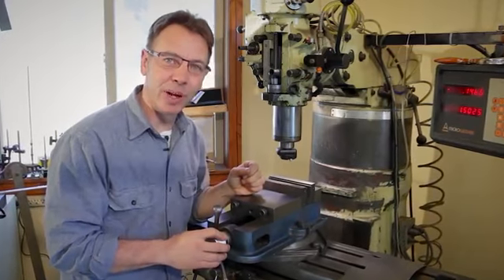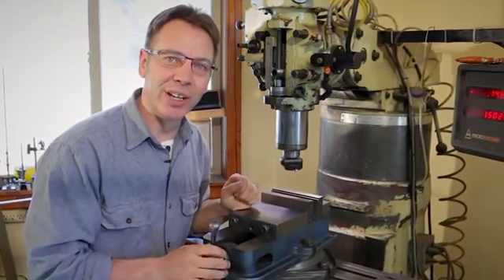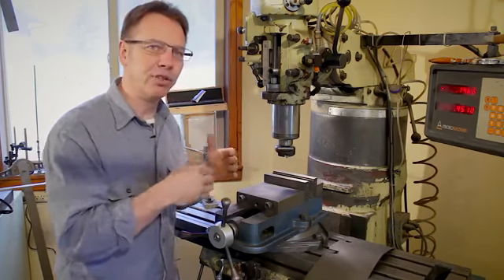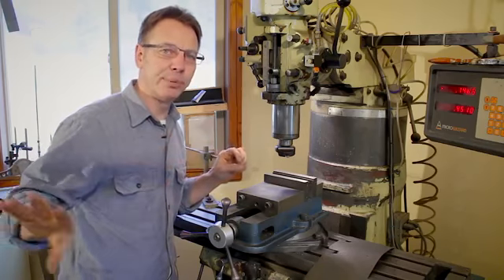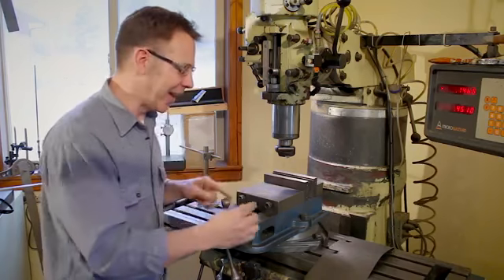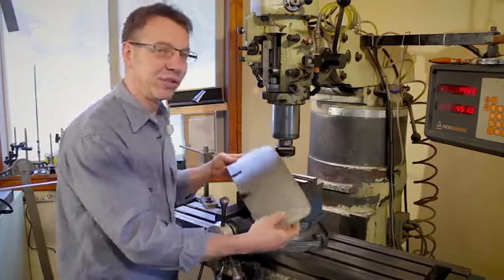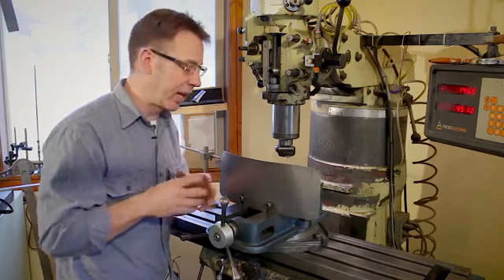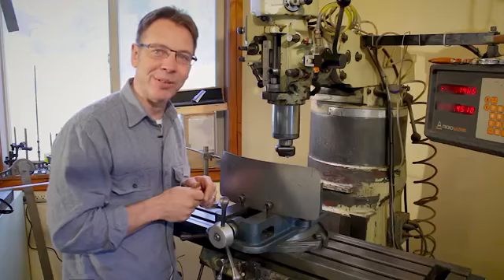Milling Machine Tip You Must See!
El torno es una máquina para fabricar piezas de forma geométrica de revolución. Se utiliza desde la antigüedad para la alfarería.
Más tarde empezó a utilizarse en carpintería para hacer piezas torneadas.
Con el tiempo se ha llegado a convertir en una máquina importantísima en el proceso industrial de la actualidad.
Los tornos operan haciendo girar la pieza a mecanizar (sujeta en el cabezal o fijada entre los puntos de centrado) mientras una o varias herramientas de corte son empujadas en un movimiento regulado de avance contra la superficie de la pieza, removiendo viruta de acuerdo con las condiciones tecnológicas de mecanizado adecuadas.

Podreis encontrar un monton de ayuda al estudiante. Cursos profesionales. Clases particulares en :